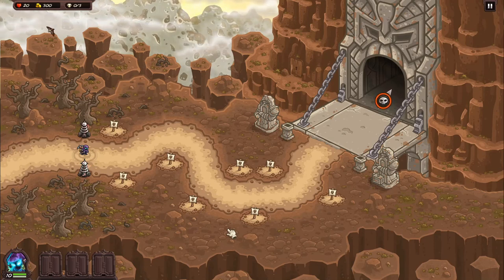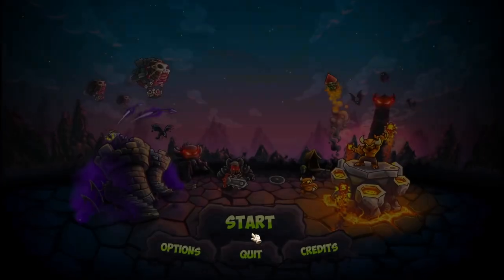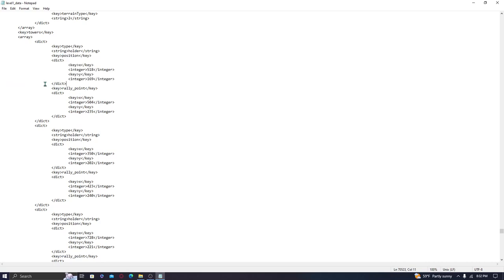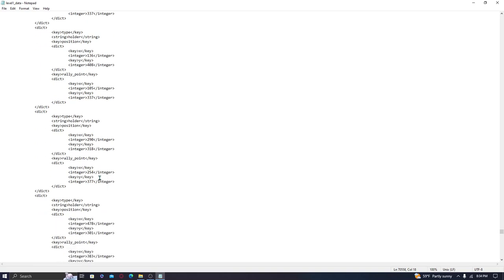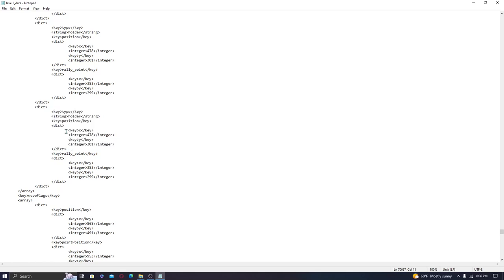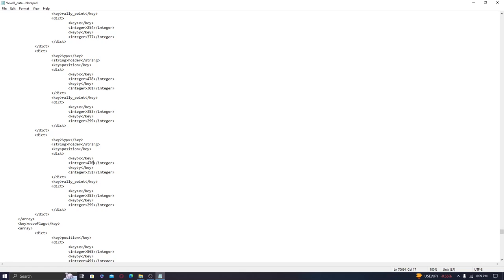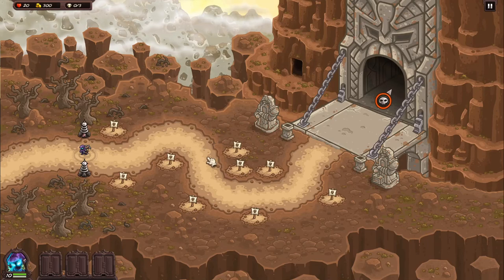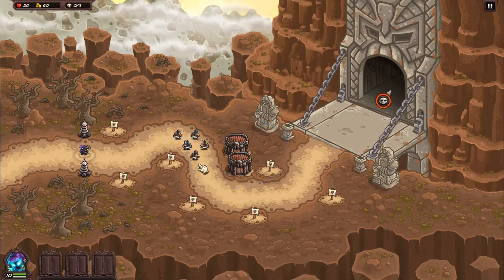KRV Mod Tutorial - Adding New Tower Spots